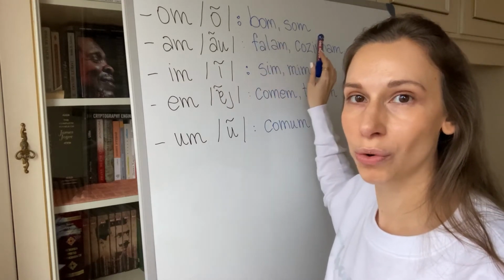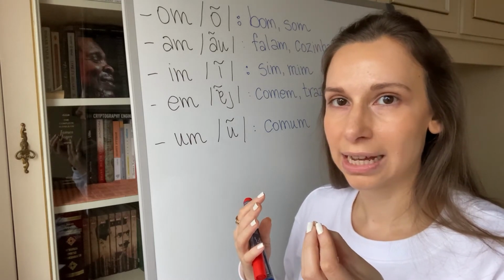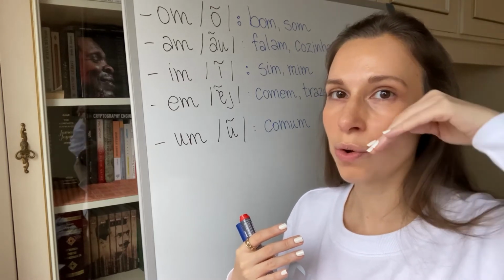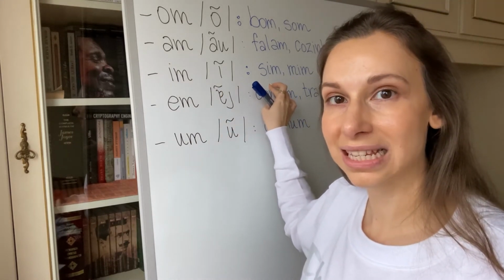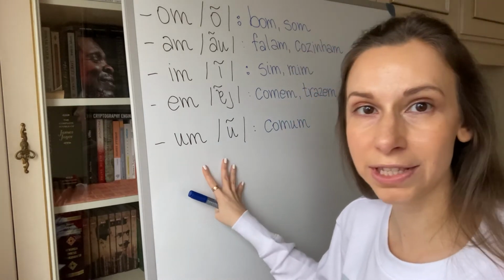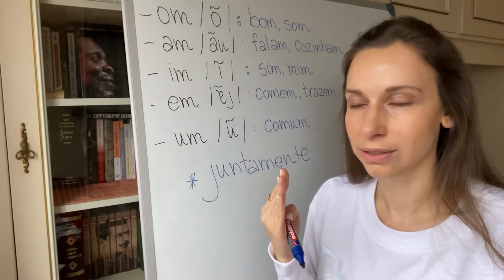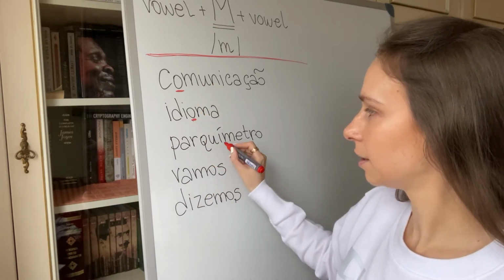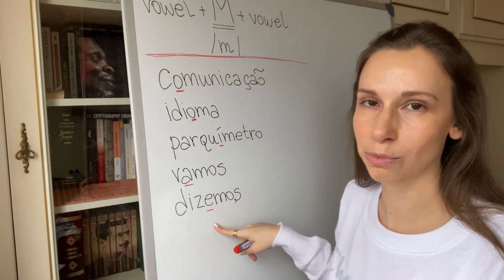When and How to Read the Letter M in European Portuguese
In this video, you are going to learn a couple of rules that will help you understand when to read the letter M as bilabial and when not to read it.
You will also learn how to pronounce it as a nasal sound and at the end of the lesson, you will listen, repeat, and write some Portuguese words with the letter M yourself.